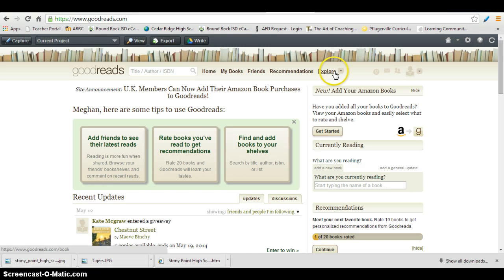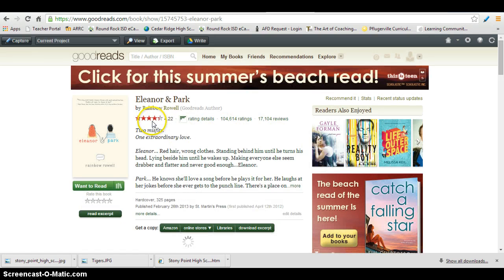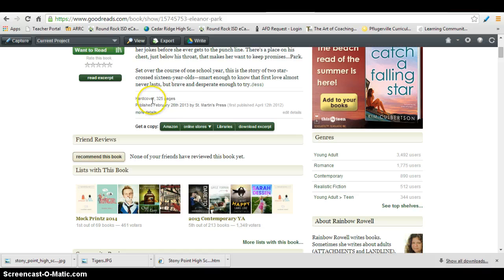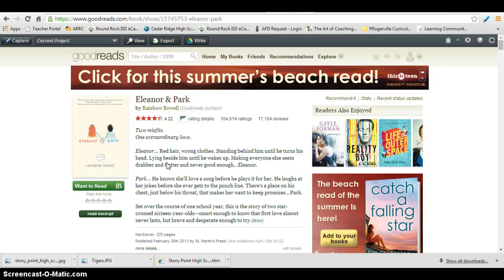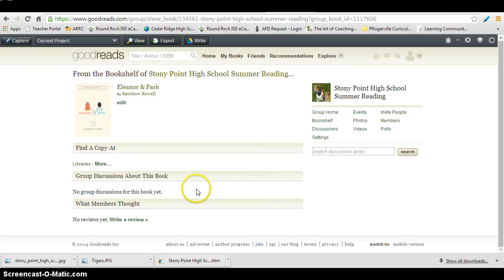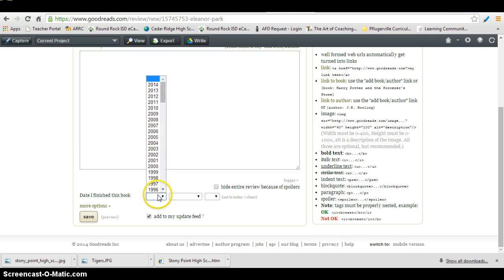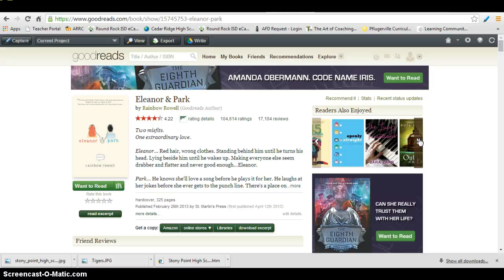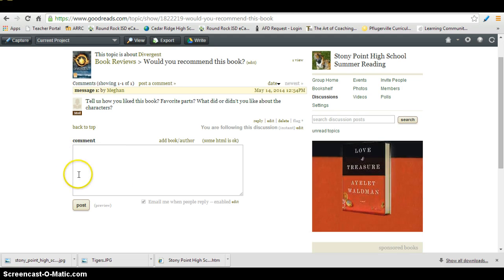SPHS Intro to Goodreads Part II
For summer reading at SPHS